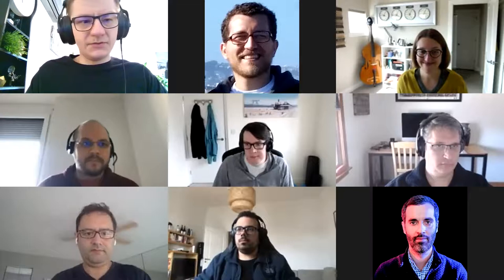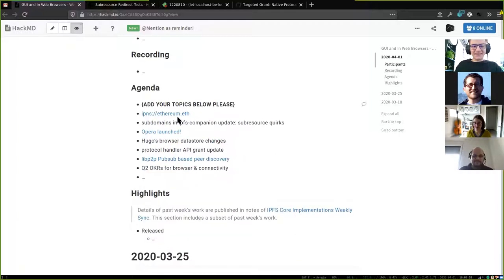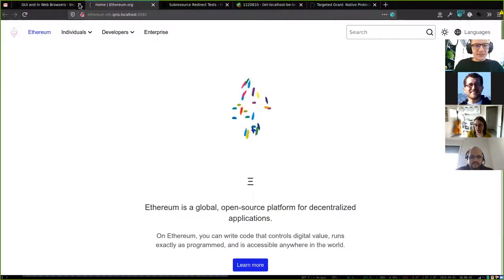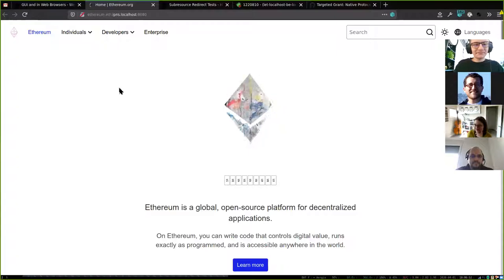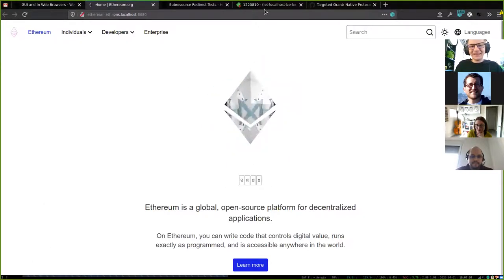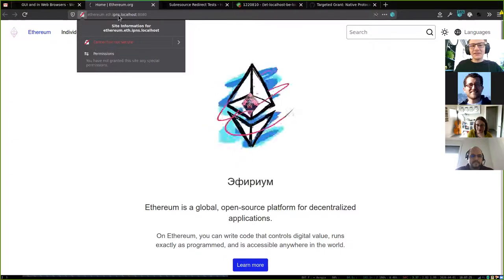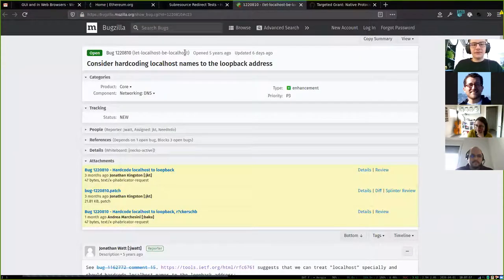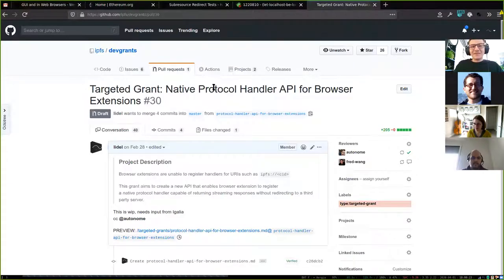IPFS in Opera and an assortment of updates - IPFS GUI and Browsers Weekly 2020-04-01